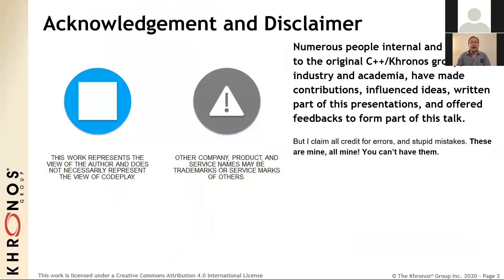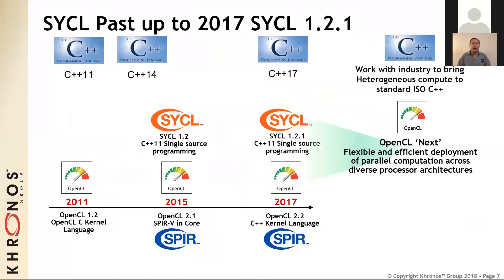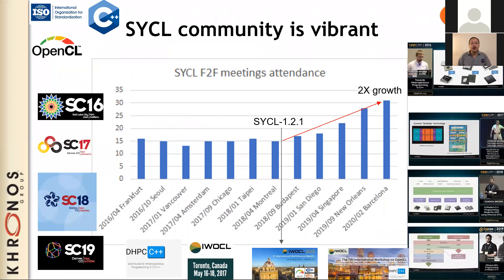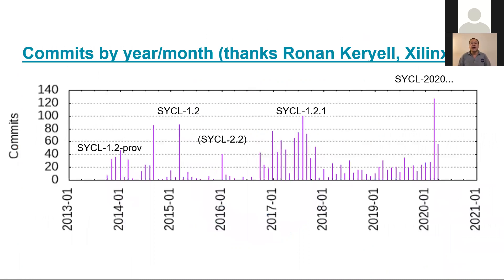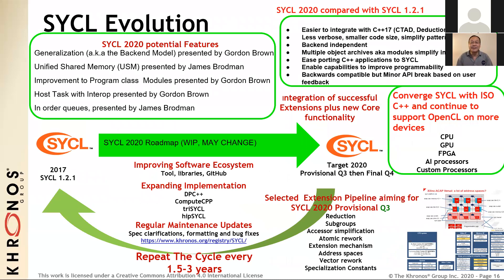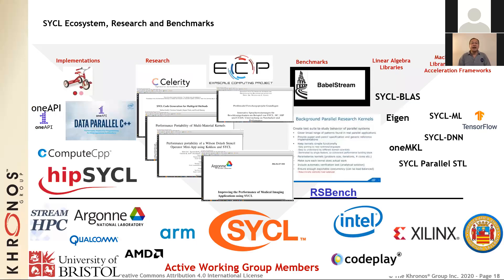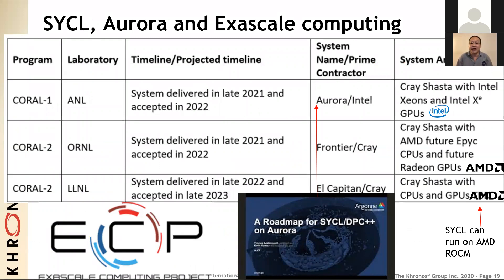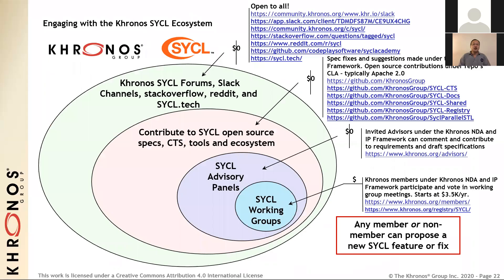SYCL State of the Union 2020 - from Michael Wong - SYCL WG Chair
Michael Wong, SYCL WG Chair (Codeplay) gives an update on the current state of SYCL.